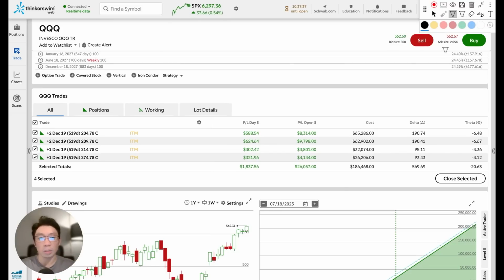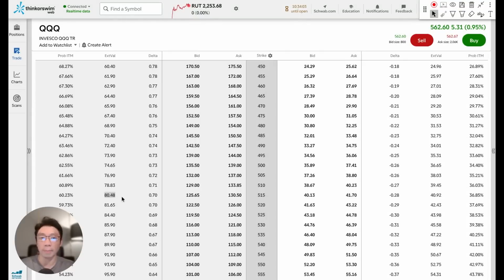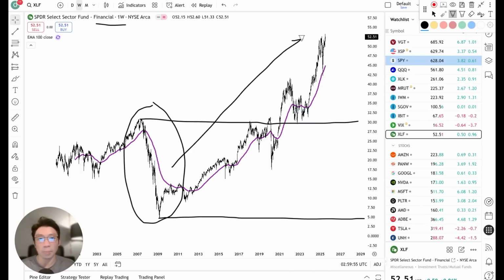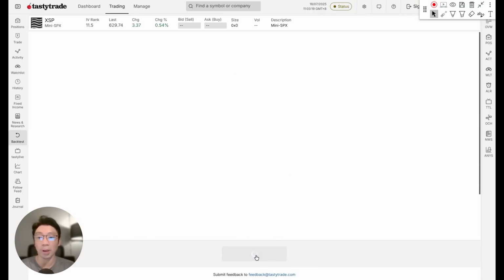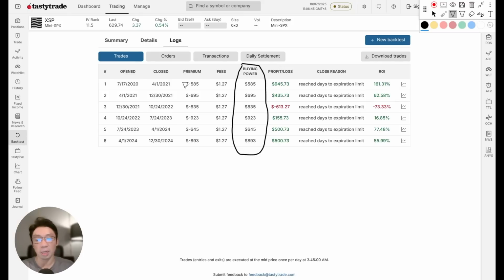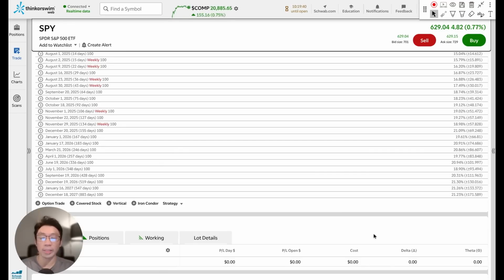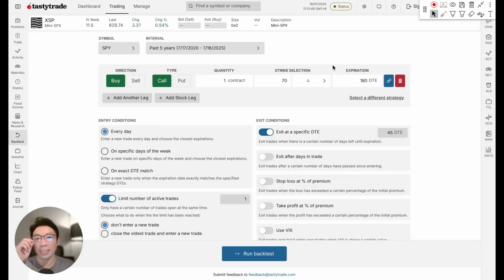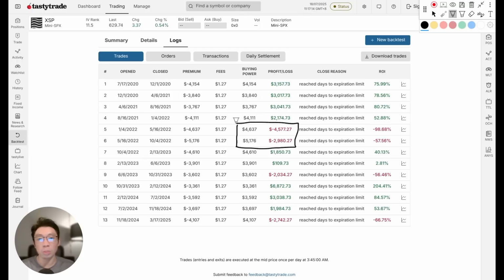LEAPS Options Strategy (For Small Accounts)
Generally with LEAPS, it can be pretty capital intensive. However, in this video I've adapted my LEAPS Strategy for Small Accounts. So if you have an account size that is $10K or less, you can still trade LEAPS and I share exactly how to do that in this video...